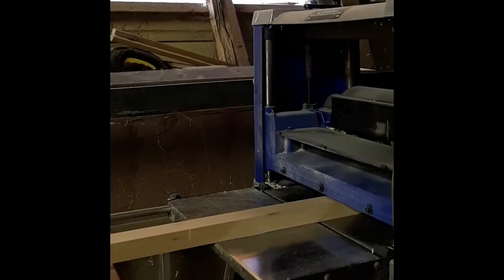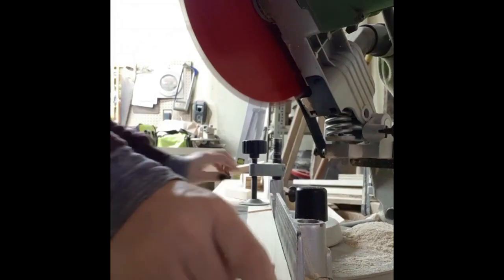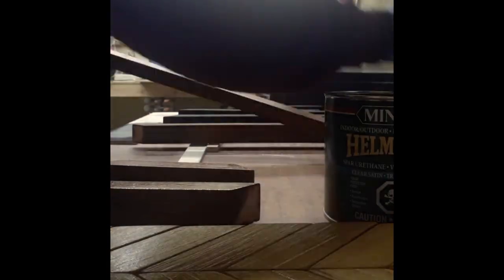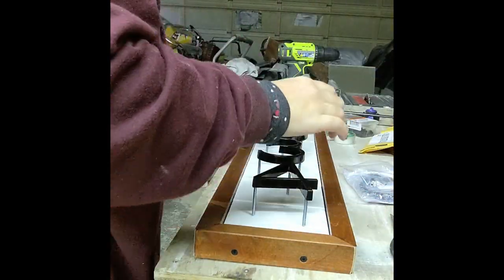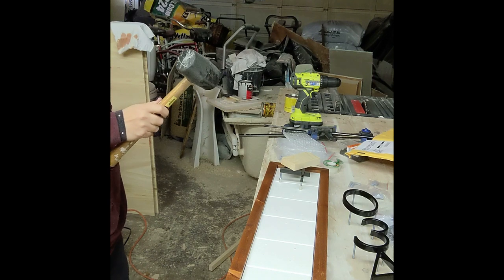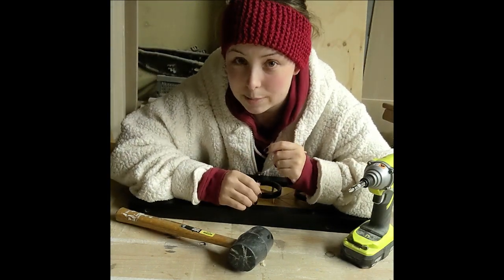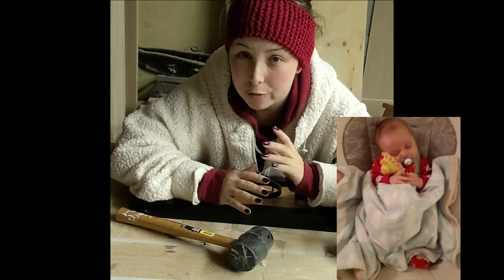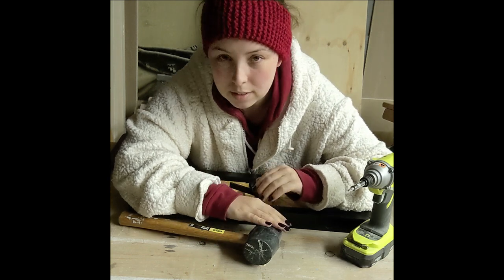MODERN HOUSE ADDRESS SIGN | DIY modern address sign | how to build your own house address sign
Welcome to my very first YouTube video!  It's been almost a year since I've been able to work in my shop, and I'm so excited to be back at it, getting dirty and being creative! This week I built two MODERN house address signs. Join me on this journey and learn how you can make your own DIY House Address Signs for your own home!

Hey guys, how's it going? I'm Grace of Goodness Gracious and this is my description box! I am a Christian, a wife, a mother and a DIYer. I have a never ending list of ideas for builds, renovations, and all things Home and Garden. My husband Kevin has been telling me for years that I should start a YouTube channel as a creative outlet and film my many DIY projects. I finally listened to him. Thank you so much for supporting my channel and helping me to be fearless.